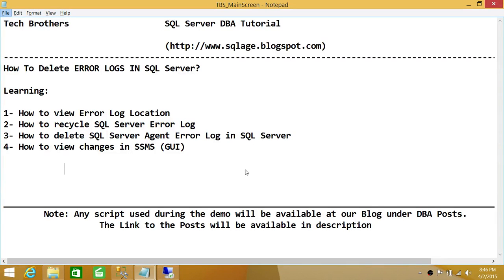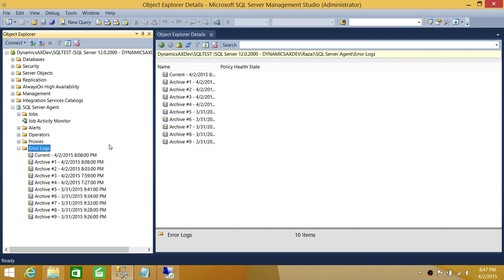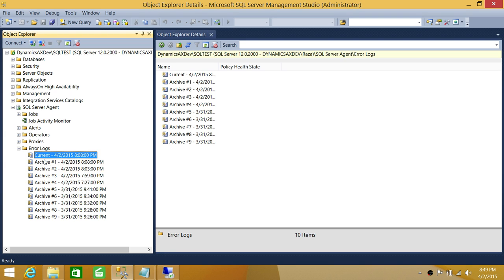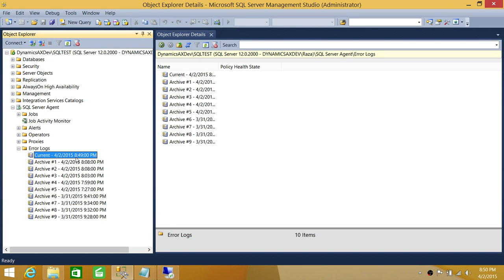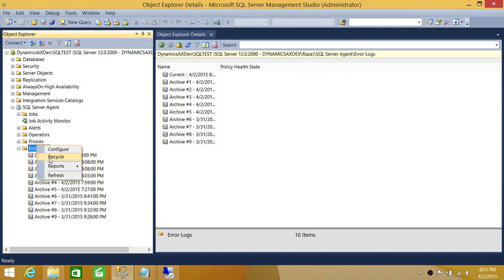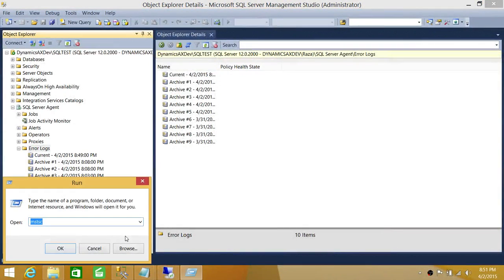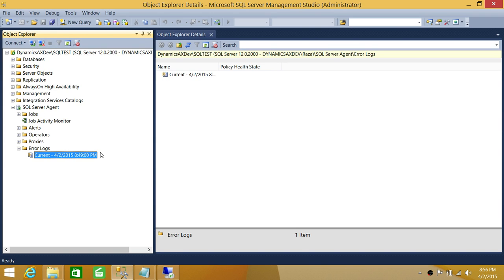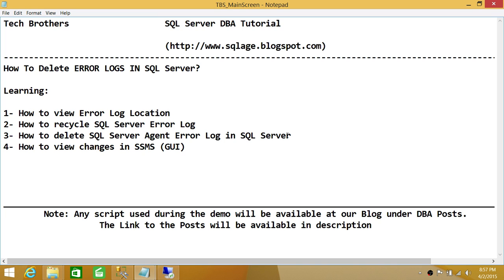SQL Server DBA Tutorial 124-How To Delete ERROR LOGS in SQL Server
In this video you will learn how to delete SQL Server Error Log. It shows step by step process of viewing the location of SQL Server Error Logs, how to recycle SQL Server Error log Using SSMS as well as T-SQL, how to delete SQL Server Agent Error Log and how to verify if Log Files are deleted successfully. It also talks about under what scenarios you need to delete SQL Server Log.